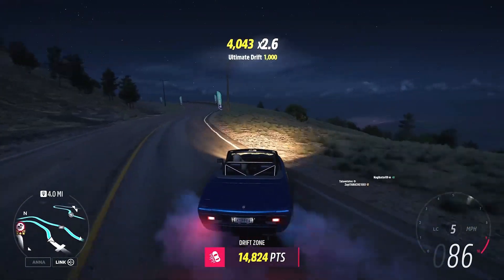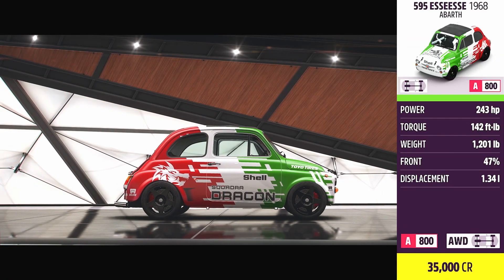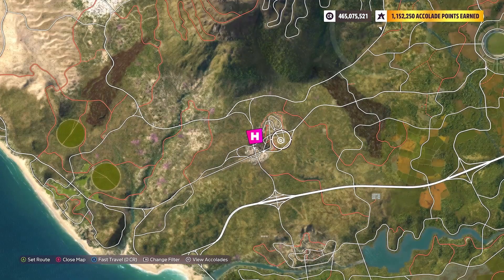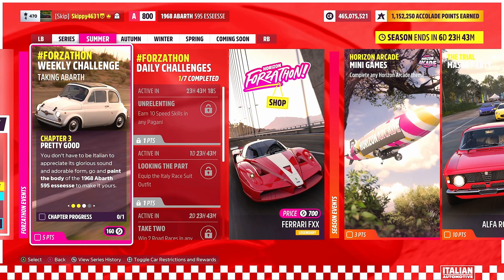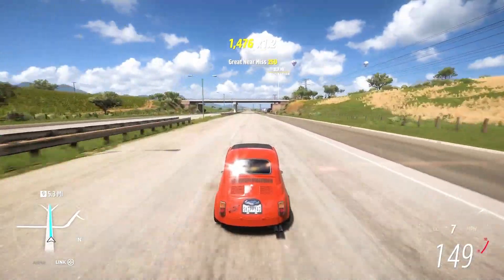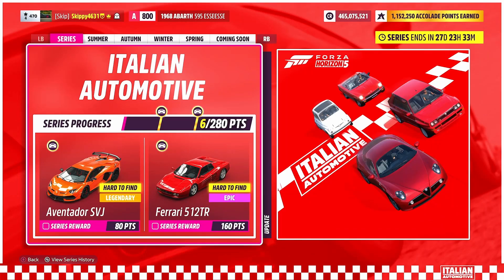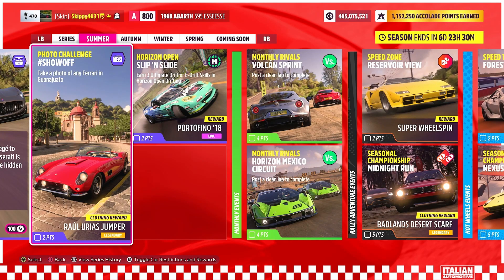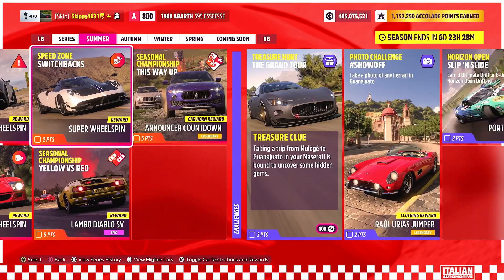Forza horizon 5-NEW Weekly FORZATHON TAKING ABARTH-Forzathon shop-Playlist rewards-Summer Series 24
HOW TO COMPLETE the Summer wet season weekly FORZATHON challenges taking abarth for the festival playlist for series 24.

Chapter 1 - 595 - Own and drive - 0:55
Chapter 2 - A bug's life - Earn 3 stars at trailblazer - 2:08
Chapter 3 - pretty good - Paint the body of your Abarth 595 3:32
Chapter 4 - Cinquecento - Drive 5 miles 4:21
Forzathon shop - 5:29
Playlist rewards - 6:03

Car used/share codes for tunes - 1968 Abarth 595 Esseesse
A800 - SC - 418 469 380

PR Stunt - Malpais - Trailblazer
1 star - 5s
2 star - 10s
3 star - 15s

Tag - [Skip]